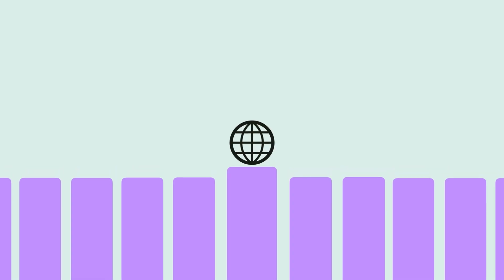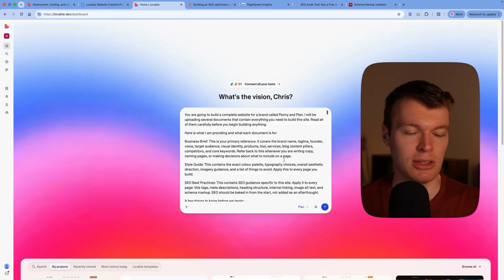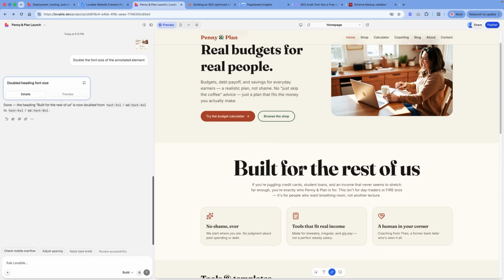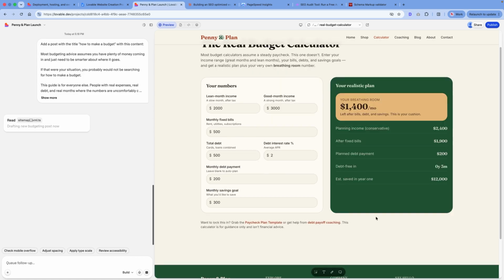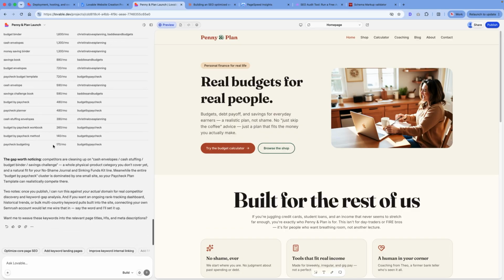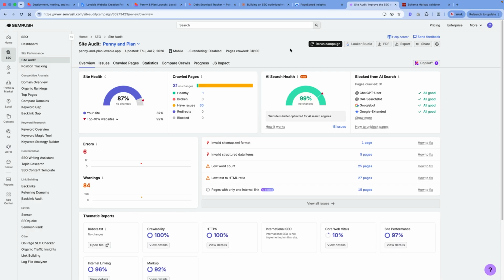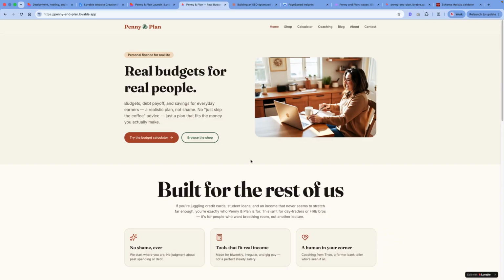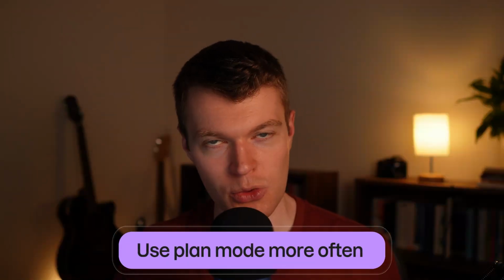How to Optimize Your AI Website for Google & AI Search (Lovable & Semrush Tutorial)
Copy and paste this structured, keyword-rich description into your video settings to boost Google Search indexing:

Hundreds of thousands of new websites are built every single day, but only a fraction of them are actually optimized to rank in Google and appear in AI agent search answers [1]. In this step-by-step tutorial, we show you how to get ahead of 80% of those websites by building a fully functional site that is SEO-ready from the very start using the powerful integration of Lovable and Semrush's MCP.

Watch us go from a blank canvas to a live, audited, and optimized site, all in under an hour!

📈 What You'll Learn in This Video:
- Real-time SEO Insights: How to seamlessly connect your Semrush account to Lovable to get on-page SEO recommendations as you build.
- The "Plan Mode" Secret: Why using Plan Mode in Lovable before generating code helps map your site architecture and saves valuable usage credits.
- No-Code Interactive Tools: Watch Lovable build a fully functional, working budget calculator from a simple text prompt.
- Live Keyword & Competitor Analysis: Leveraging Semrush data directly inside the chat panel to identify target keywords and find out what your top competitors rank for.
- Advanced SEO Auditing: How to run a Semrush Site Audit to catch errors (like sitemap relative URL issues) and deploy instant AI fixes.
- AI Visibility & Page Speed Tests: Measuring performance with Google PageSpeed Insights, testing schema markup validation, and ensuring your site is readable for AI crawlers with JavaScript disabled.

Whether you are building a personal portfolio, a blog, or an e-commerce storefront, this video will give you the exact blueprint to build faster and optimize smarter.